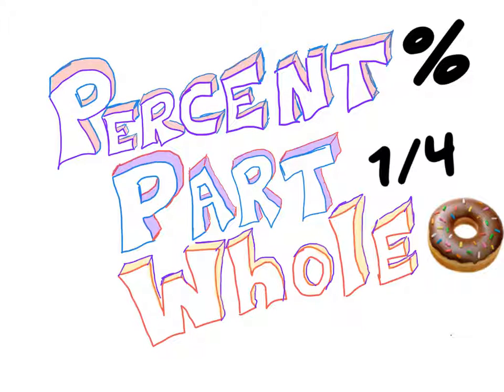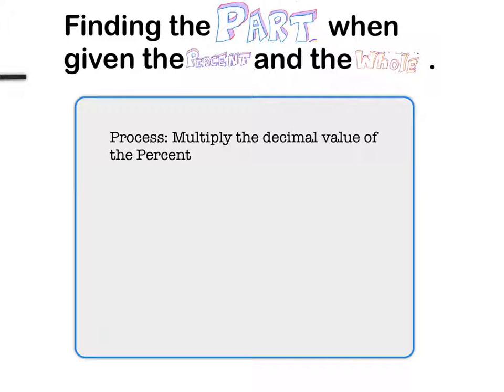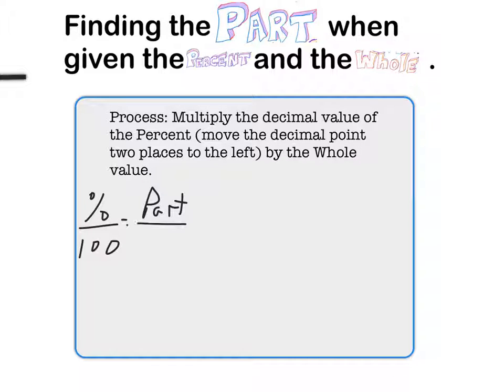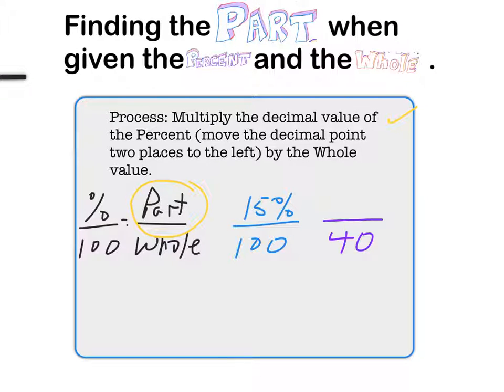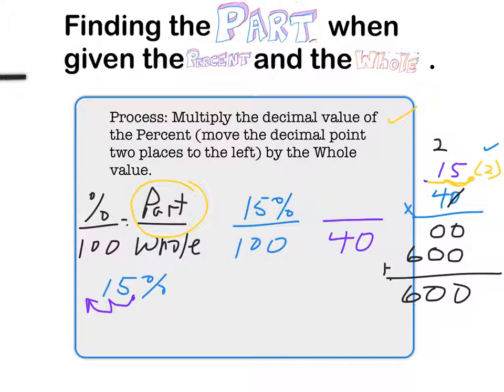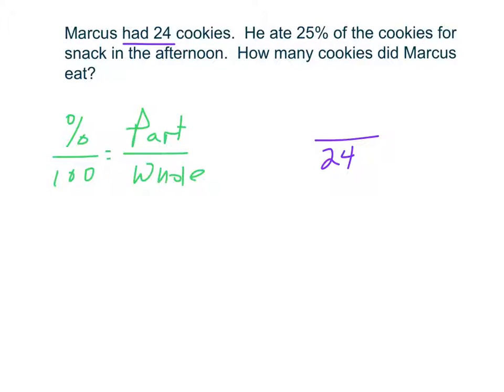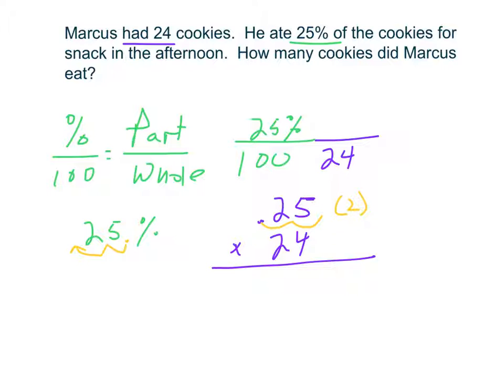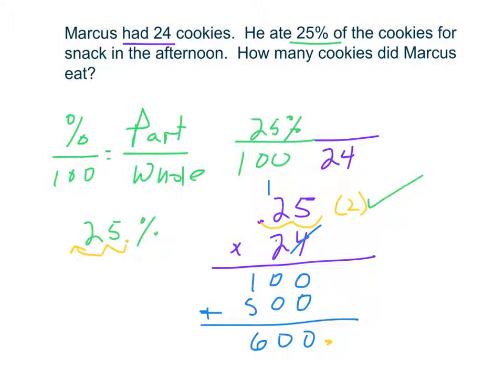Solving for the Part When You Are Given the Percent & The Whole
Tutorial video to explain how to find the Part of a value when you are given the Whole and the Percent.